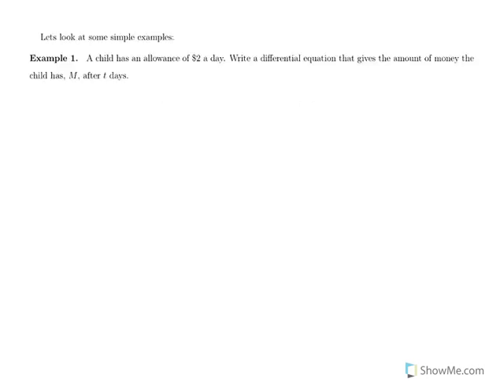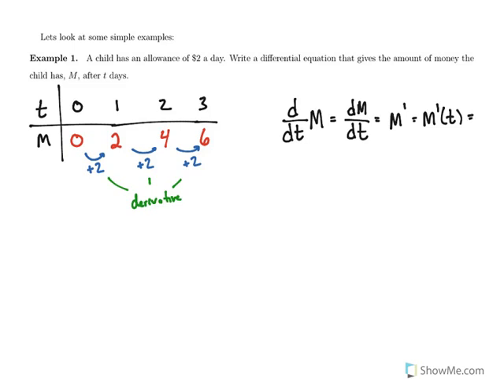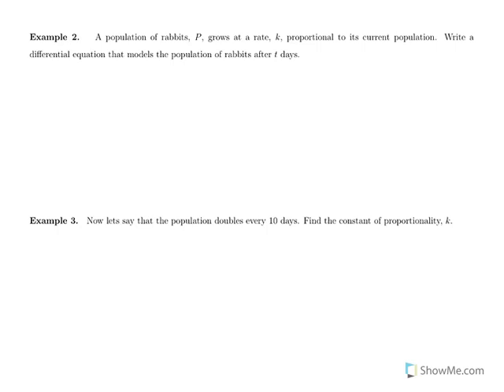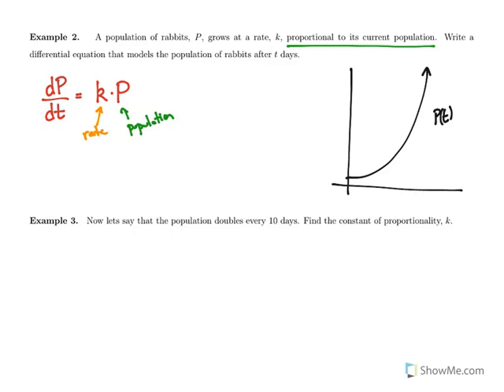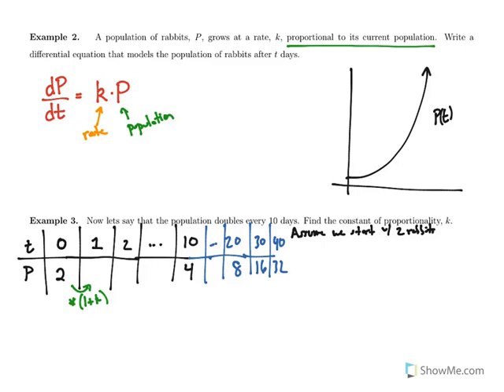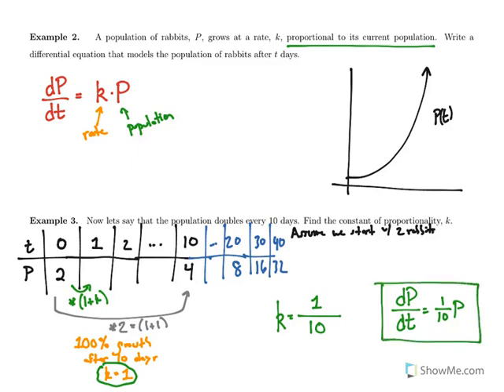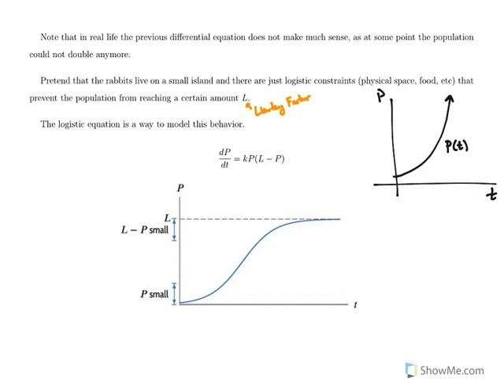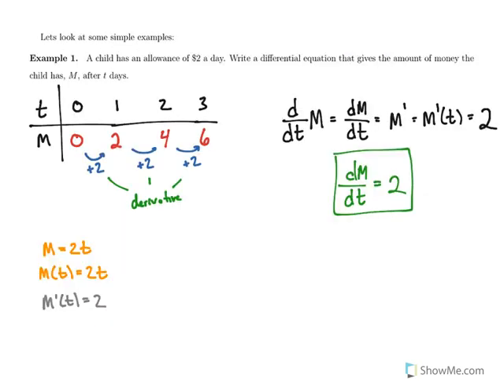MTH132 9.1 Mathematical Modeling: Setting Up a Differential Equation Lecture